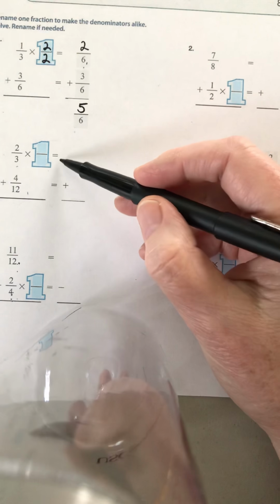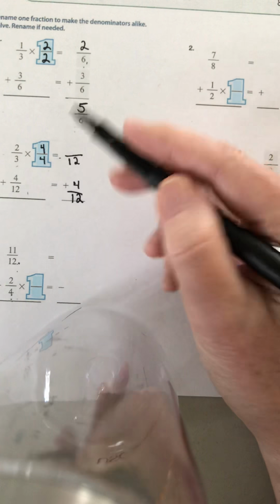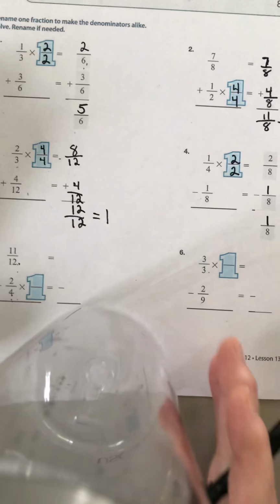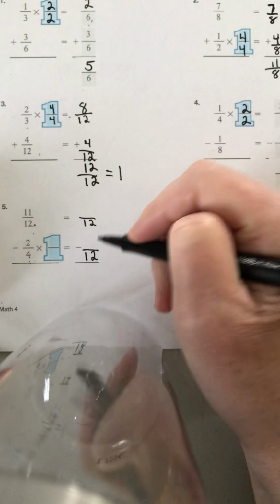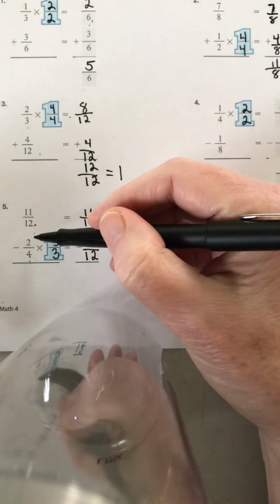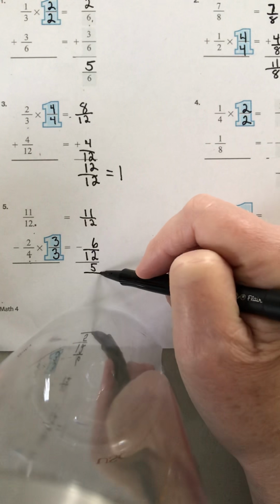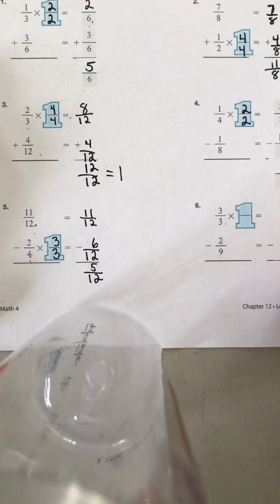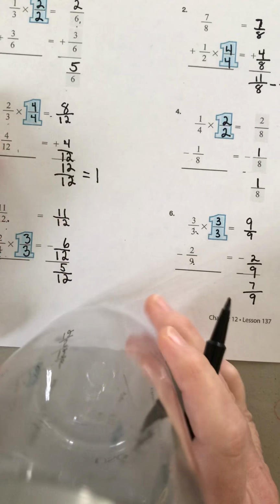Math pp 253-254